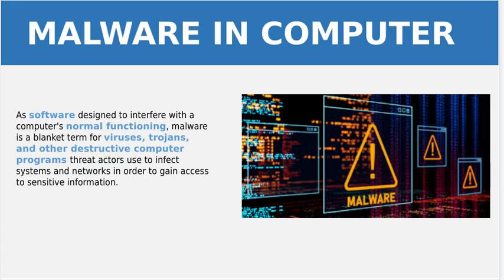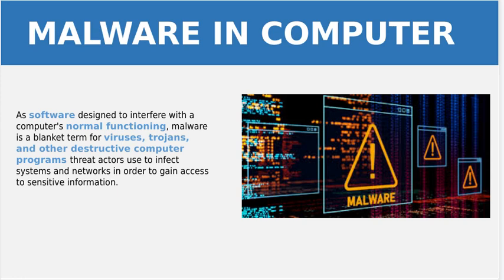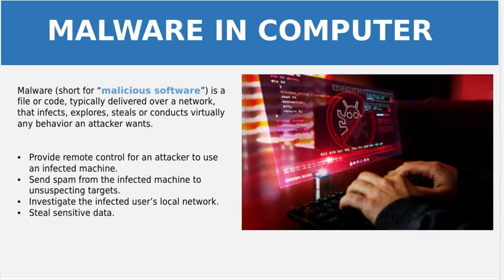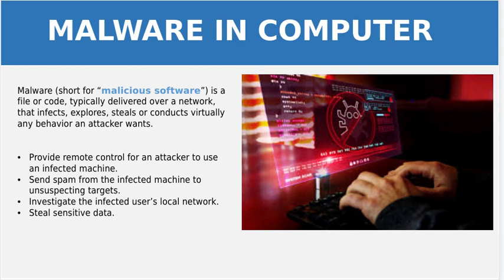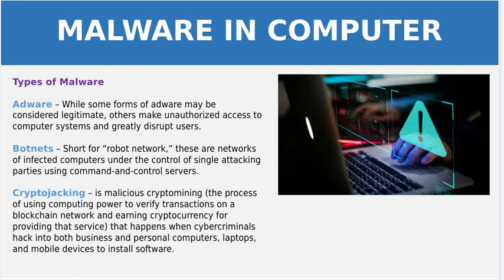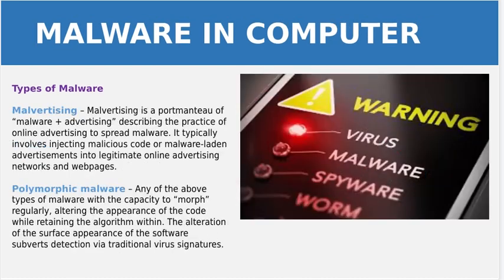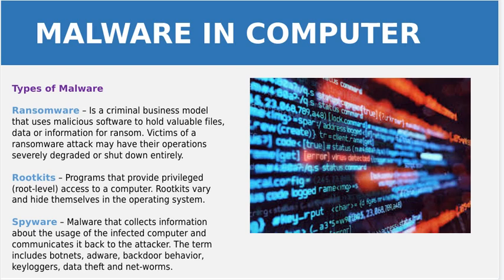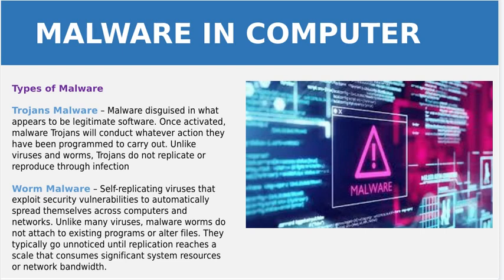Malware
As software designed to interfere with a computer's normal functioning, malware is a blanket term for viruses, trojans, and other destructive computer programs threat actors use to infect systems and networks in order to gain access to sensitive information.